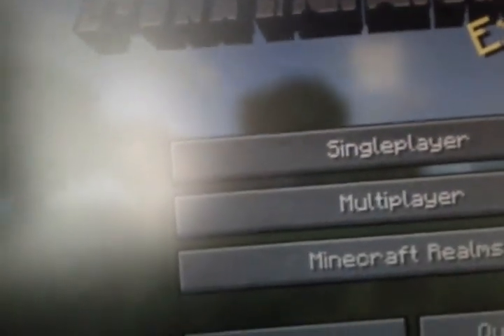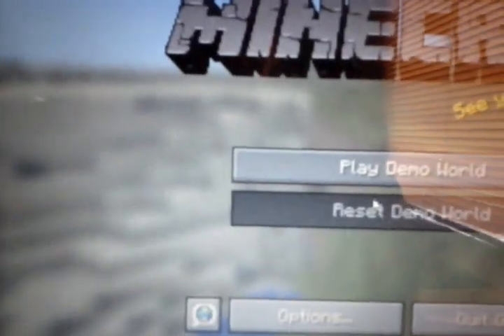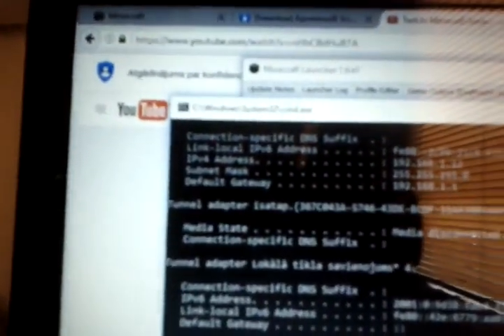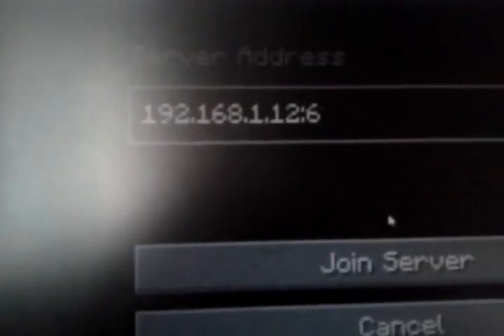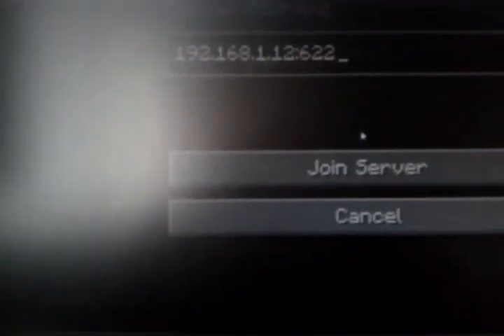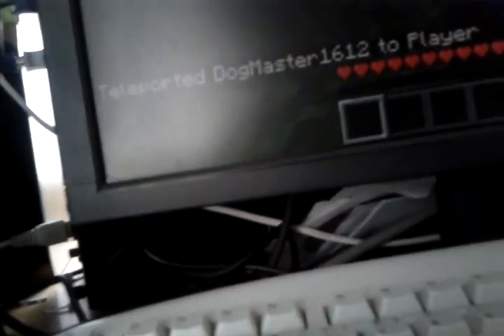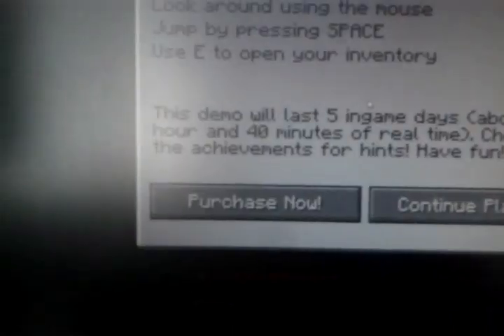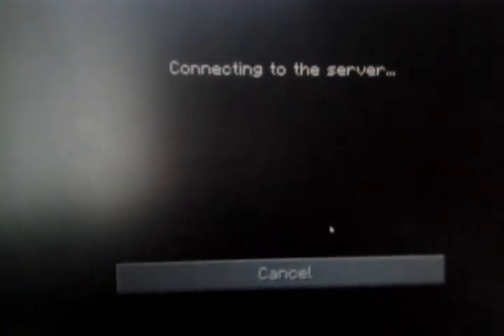How to join a minecraft server in DEMO